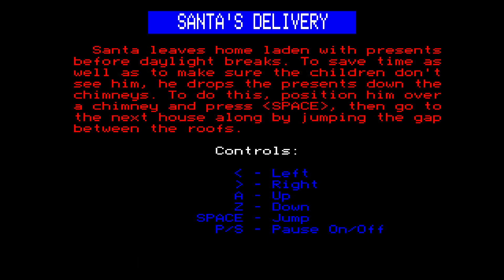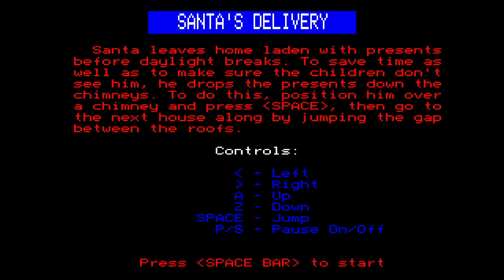Advent Calendar Day 22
Advent Calendar - a silly idea where I play christmas games and try to find a decent one!